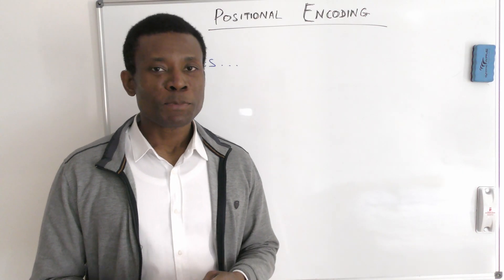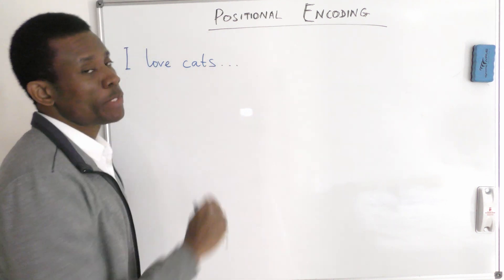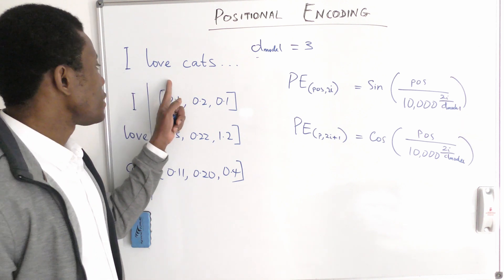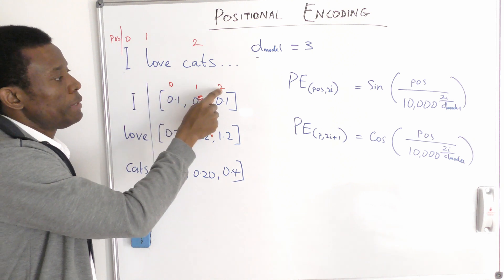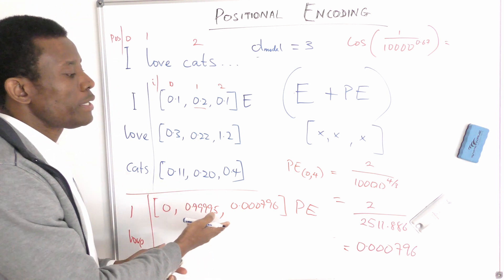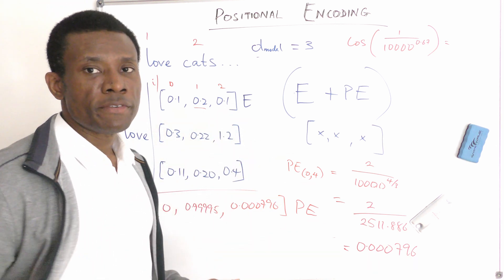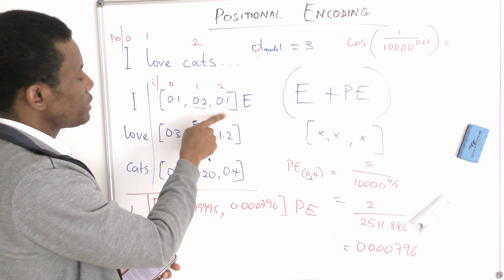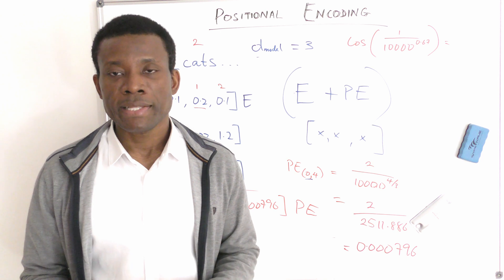Positional Encoding in Transformers Simplified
In this tutorial, you will learn about the concept of positional encoding and how to compute it for the attention mechanism in the transformer model.

- PyTorch Practical - How to Compute Scaled Dot Product Attention

🙏🙏🙏 Your support can help me improve my content:
✅  Click on the Thanks button below the video